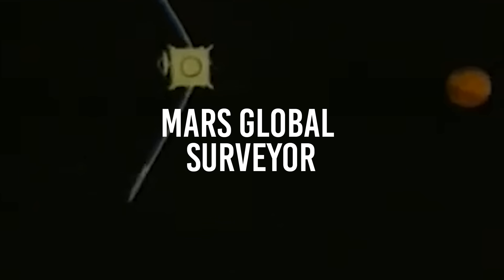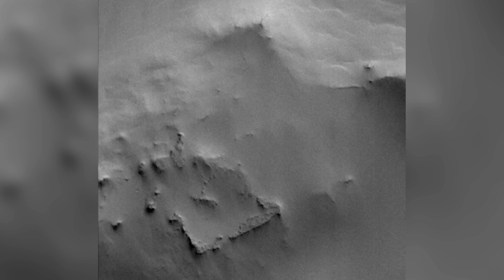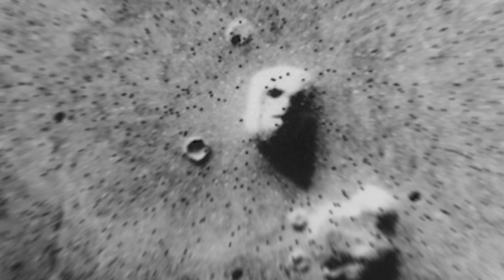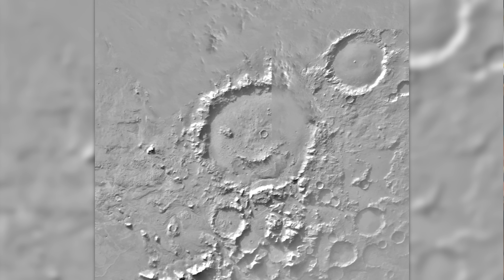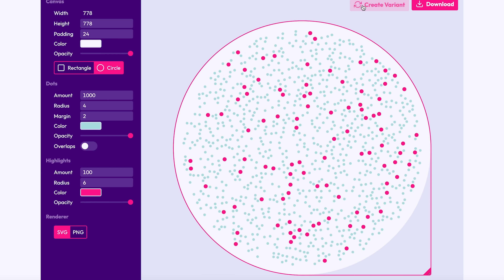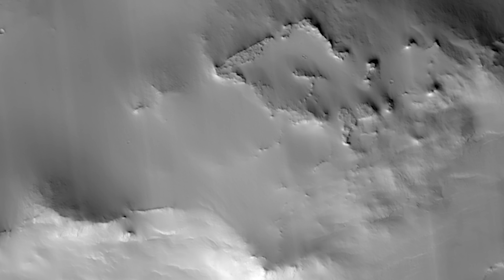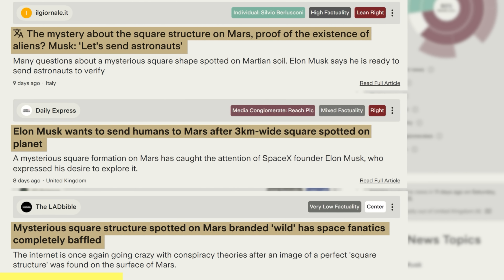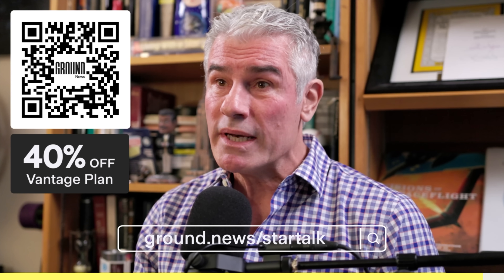What’s Up With That Square Structure on Mars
to stay fully informed on the latest Space and Science news.

What's up with the square structure discovered on Mars? Neil deGrasse Tyson breaks down the Mars Global Surveyor, the images we have of Mars, and our urge to blame things on aliens.

Timestamps:
00:00 - What's Up With The Mars Square?
00:10 - The Mars Global Surveyor
2:50 - Pareidolia & Other Things We’ve Spotted
6:30 - “IT’S ALIENS!”